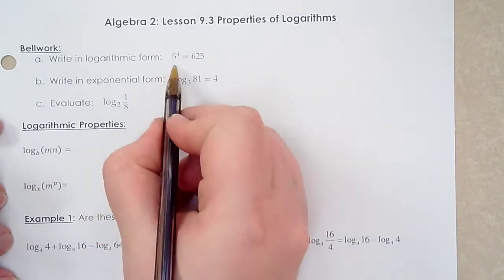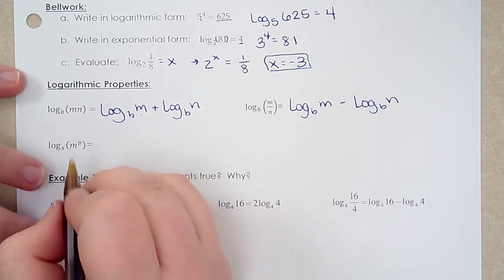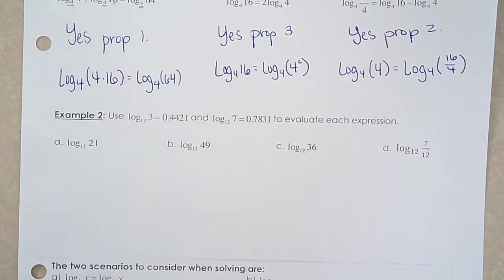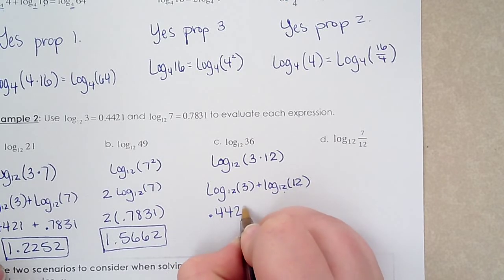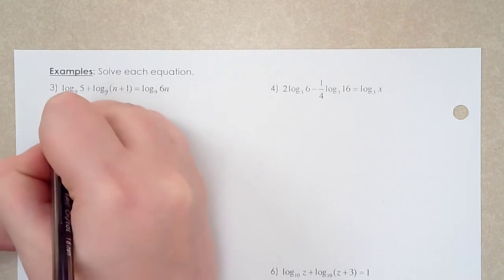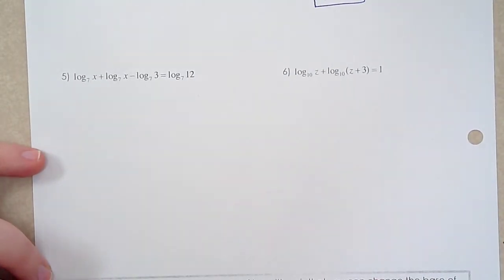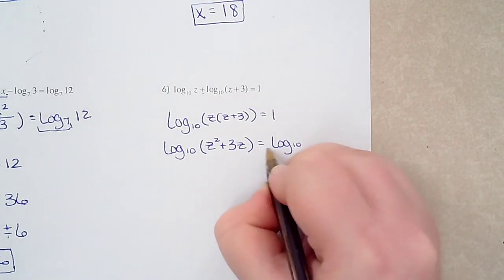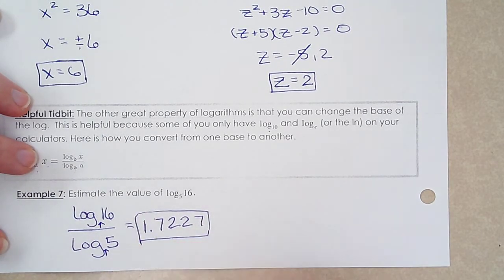A2 Notes 9.3